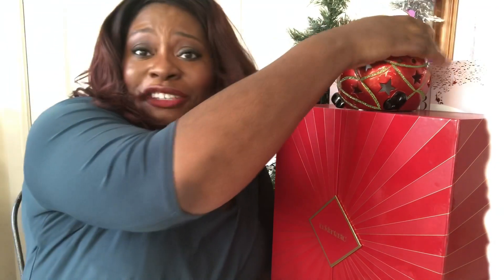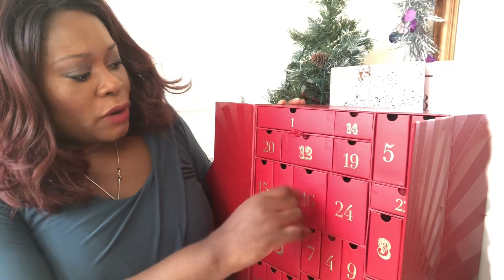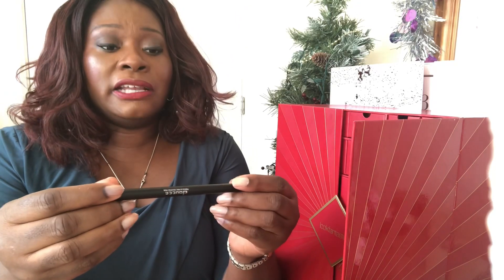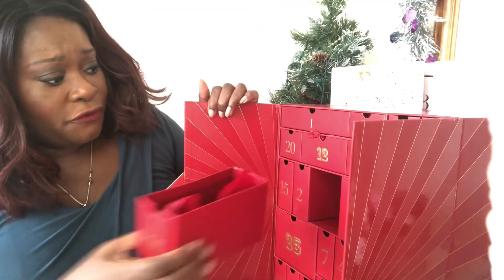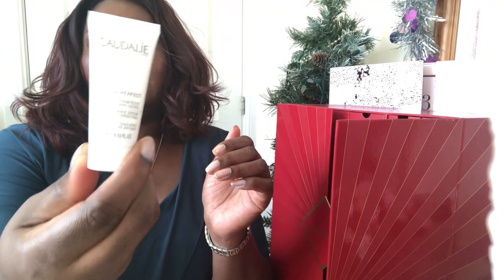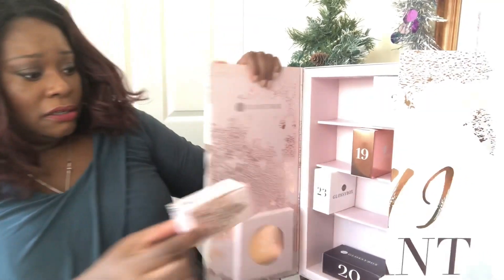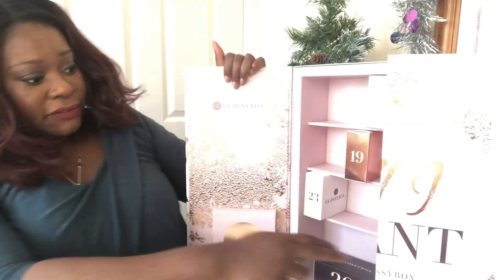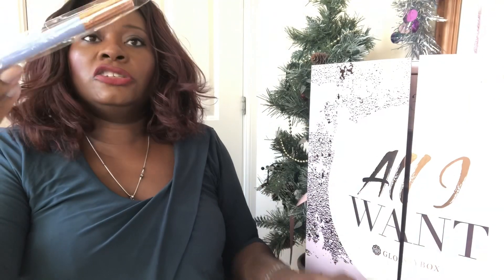Day 16 & 17 of 2 Beauty Advent Calendars 2018